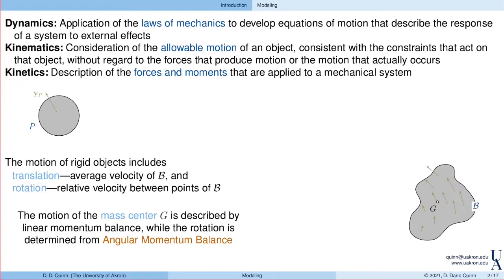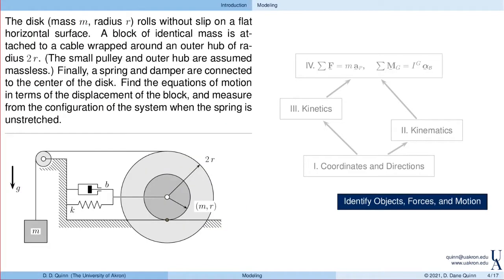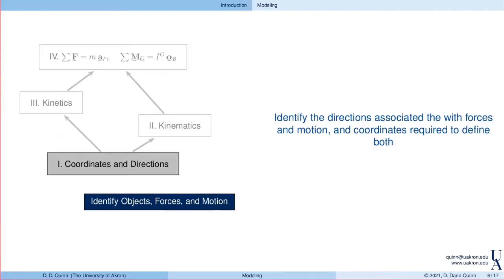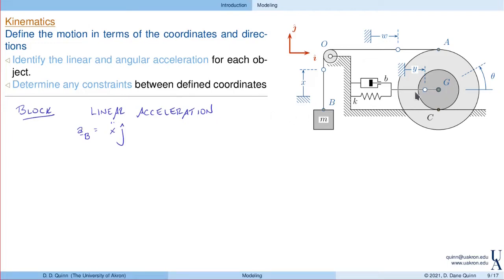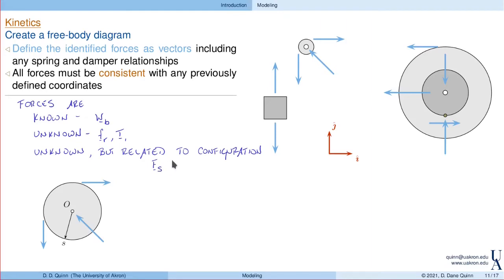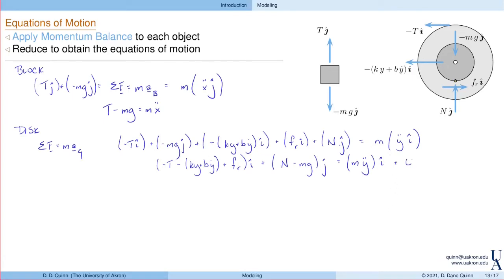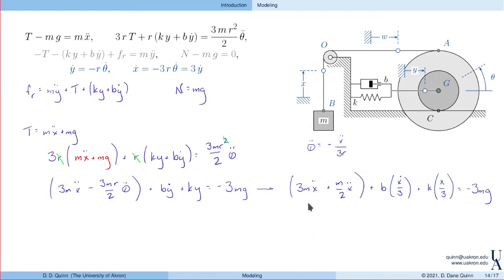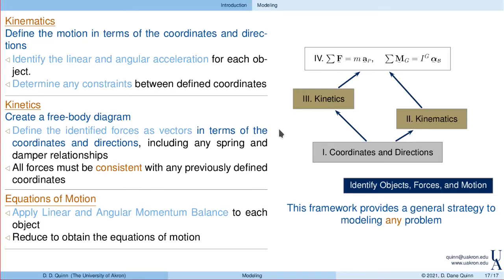UA - ME: Modeling